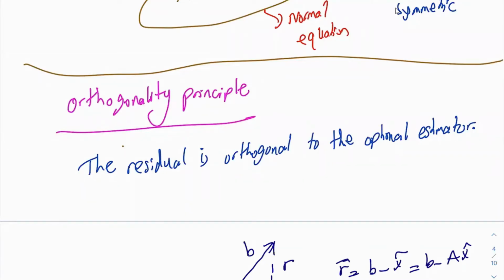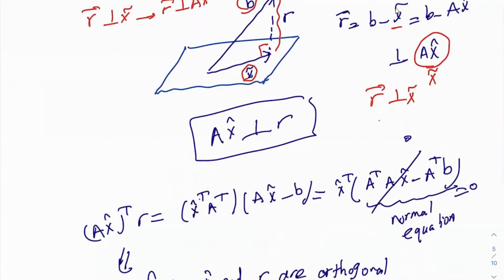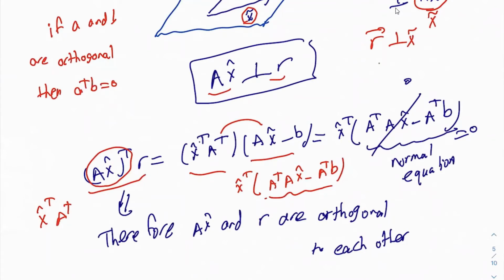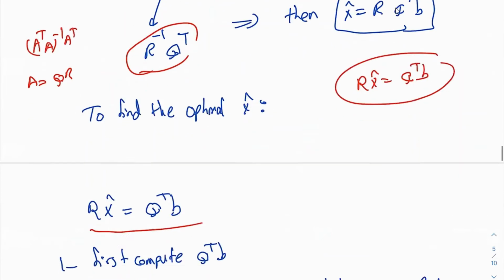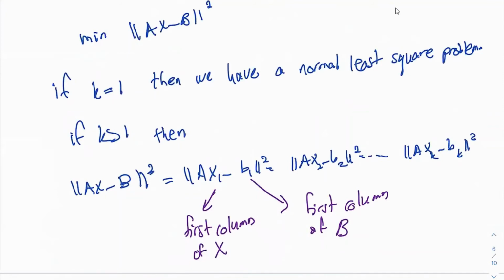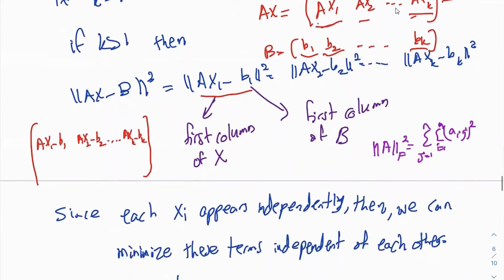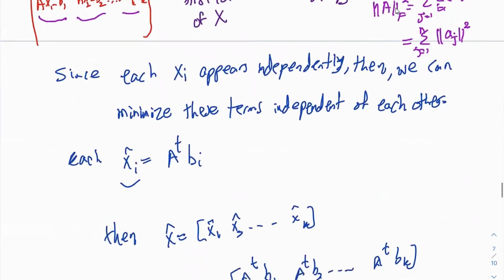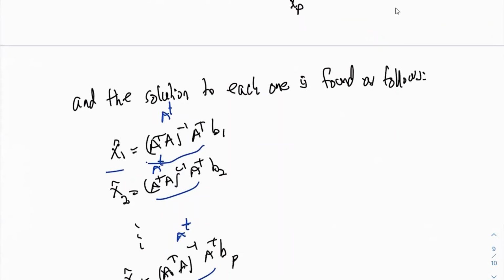Least Square(Part 2)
This video talks about:
1- Least square using QR factorization.
2- Orthogonality Principle.
3- Least square for matrices.

Least Square Estimator (More advanced topic)